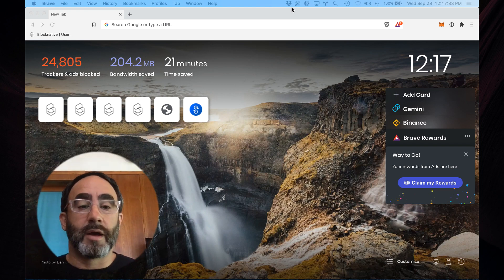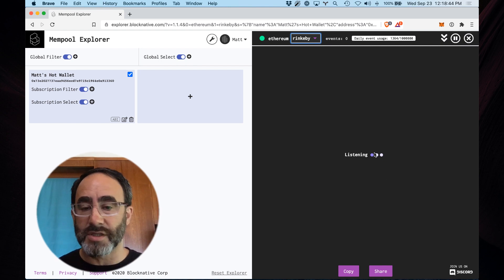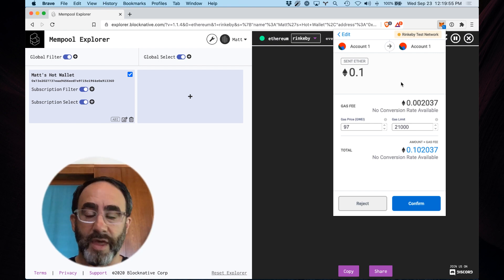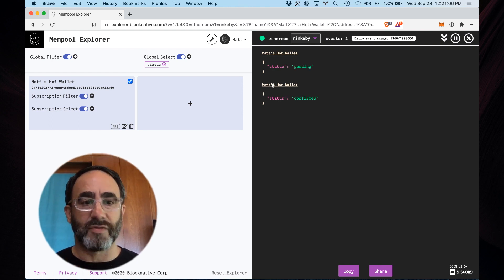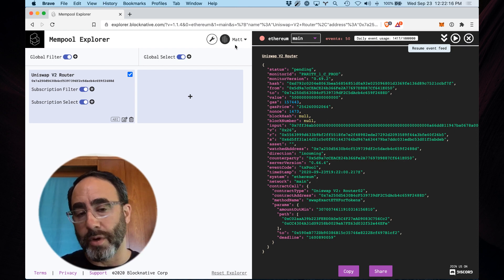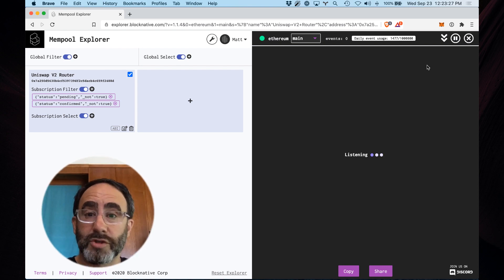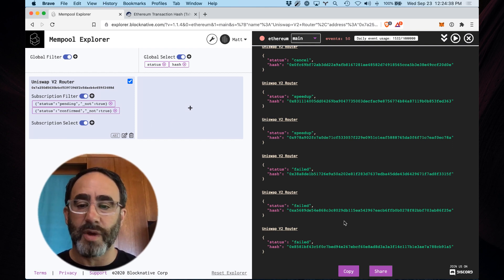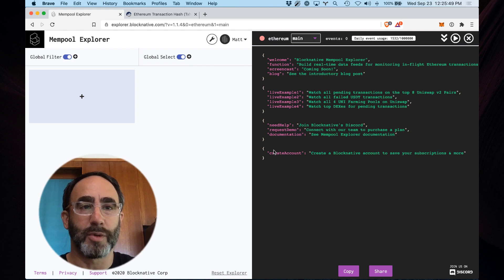[OLD] — Mempool Explorer [#1] — Walk Through & Quickstart